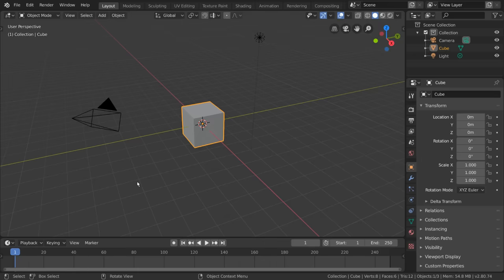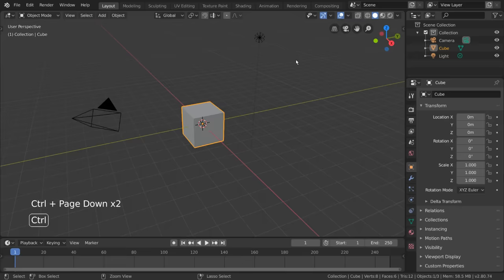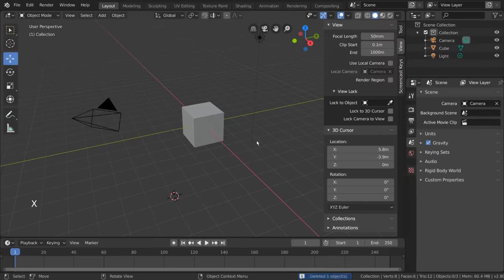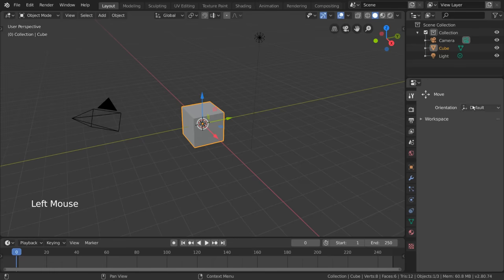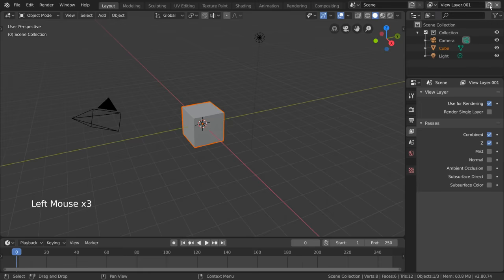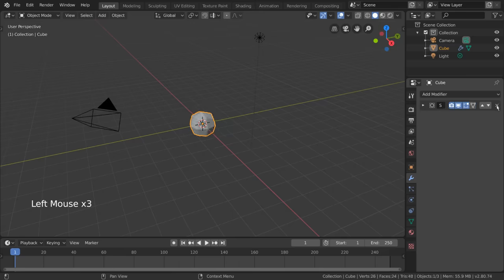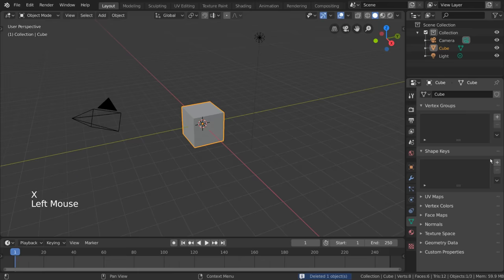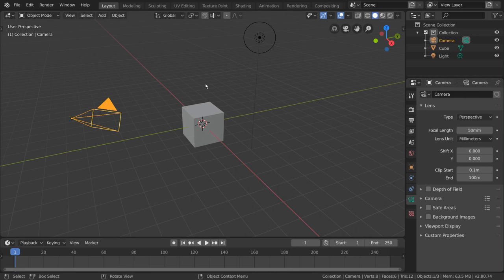Interface Overview - Blender 2.80 Fundamentals